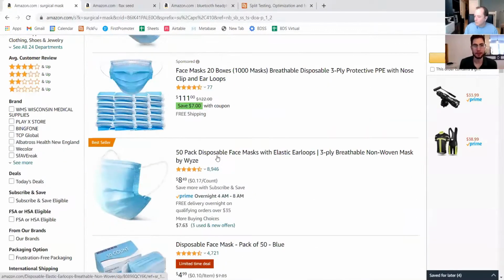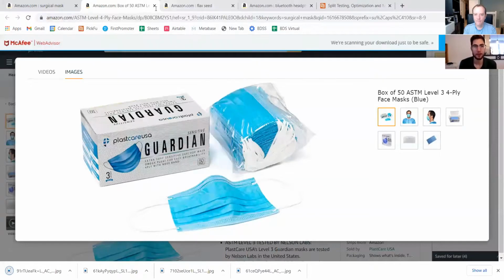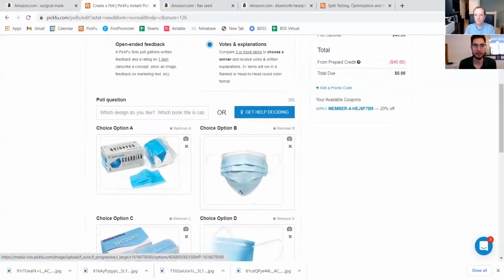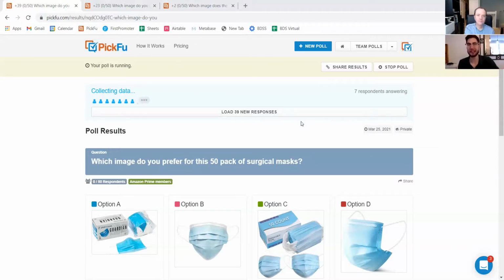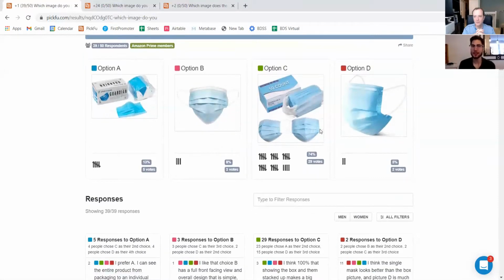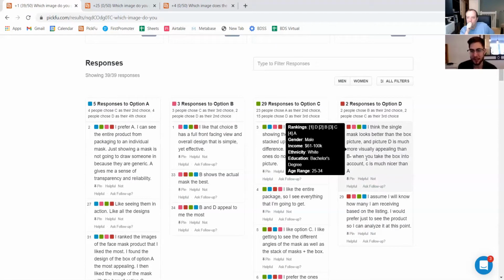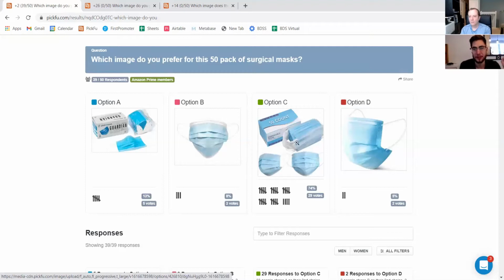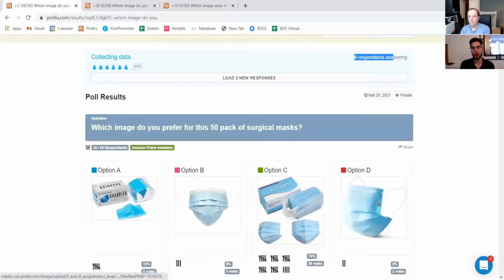How to Setup a Poll on PickFu to Optimize Product Images (Quick and Easy) with Anthony Cofrancesco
In this video, Anthony Cofrancesco will show how to setup a poll in PickFu so that you optimize your images for maximum conversions and sales.  Why guess when you can get real world data?

He even shows some the real-time data as the results came.  You can check out the final results by visiting